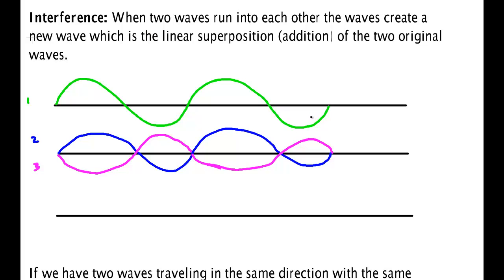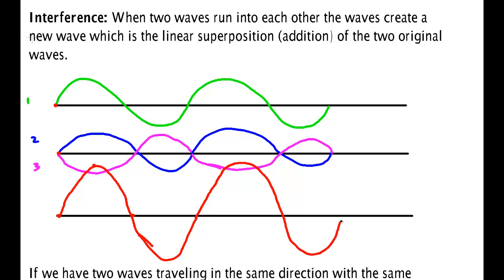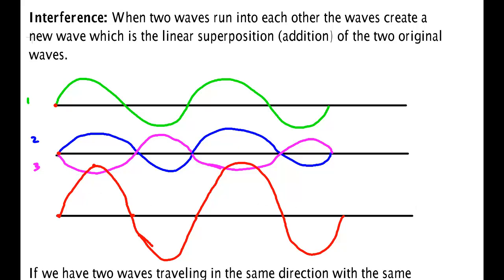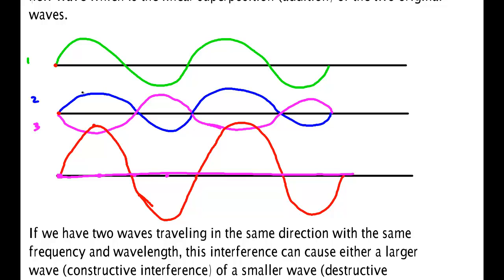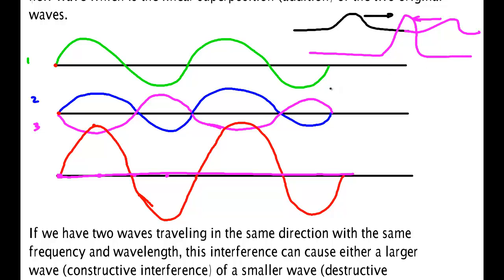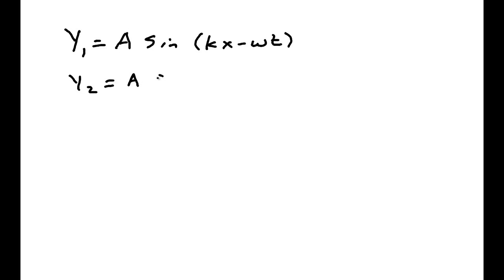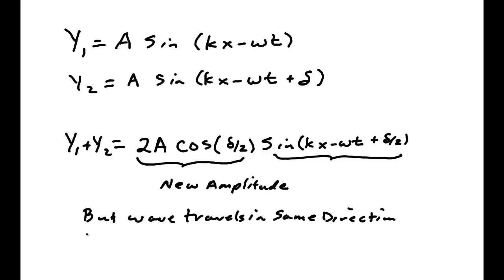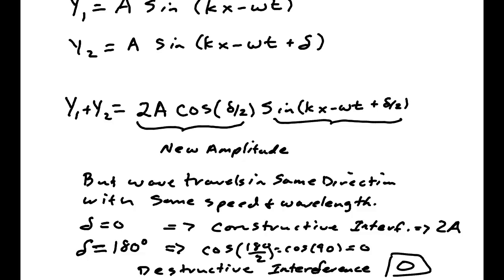Wave Interference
Discussion of the phenomenon of wave interference. Physics 6th by Giancoli Chapter 11